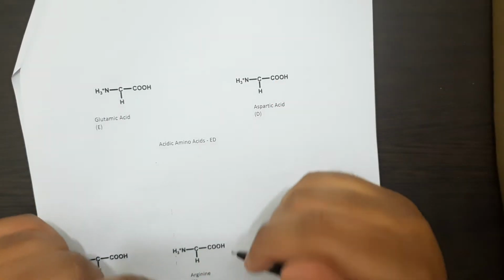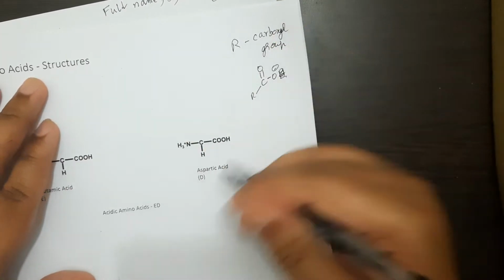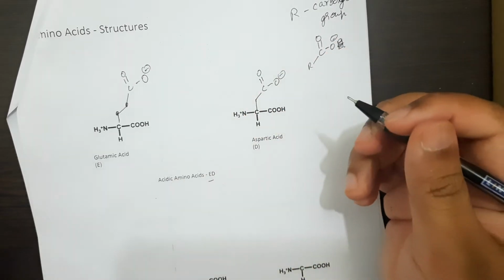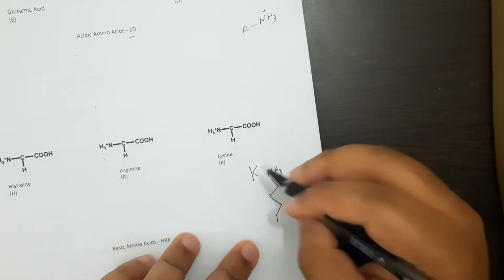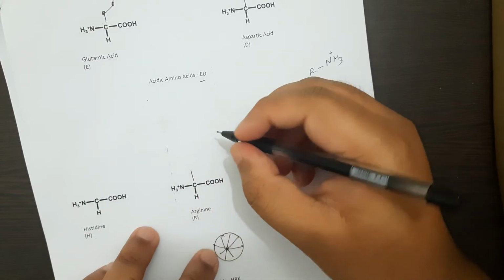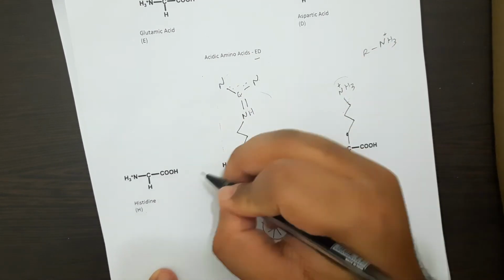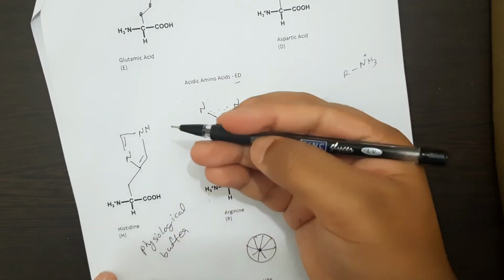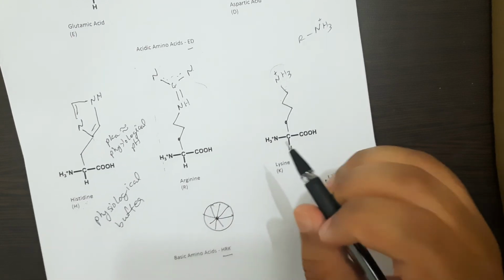[03] Amino Acid Structures - Hydrophilic Ionizable Amino Acids- Part 2/3 | Easy Mnemonic to Memorize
Practice with the FREE Notes Available for Download with this

Part 3 - Hydrophilic Non-Ionizable/ Uncharged Amino Acids will be uploaded shortly :)

An easy method to understand the hydrophilic (ionizable/ charged) amino acids with an easy mnemonic to remember them. Fun amino acid mnemonic to memorize the amino acid structures easily.

These structures are important for exams such as GATE, GATE-BT, IIT JAM, MCAT, etc.

Time Stamps:
0:00 Introduction
0:32 Acidic Amino Acids
1:16 Aspartic Acid (Aspartate) Structure
1:38 Glutamic Acid (Glutamate) Structure
2:19 Basic Amino Acids
2:42 Lysine Structure
3:36 Arginine Structure
5:04 Histidine Structure
6:45 Fun Mnemonic to Remember